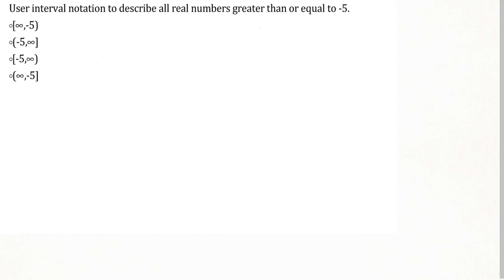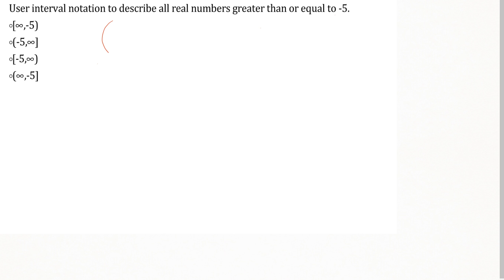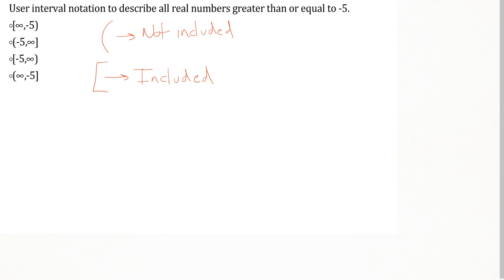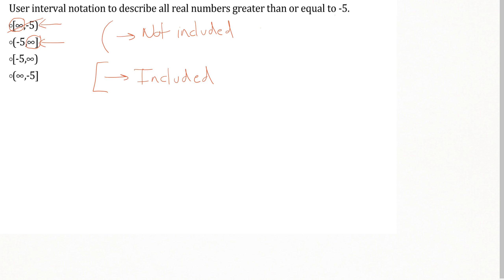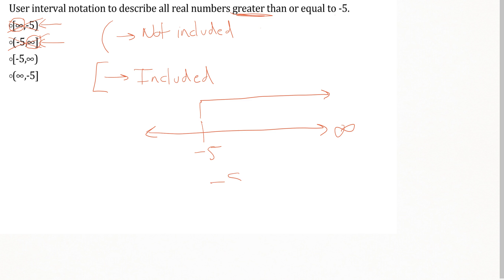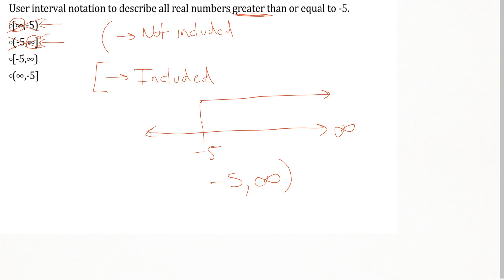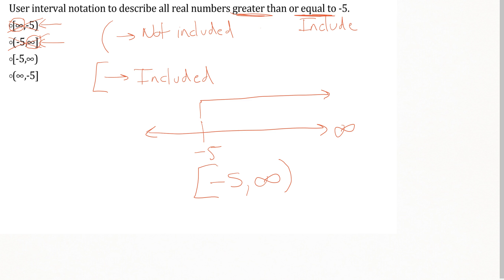Math 117 Skills Review Q4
You can find more video tutorials and information about my private tutoring on my

Video tutorial for a question from Colorado State University's (CSU) PACe course Math 117 Skills Review Exam.